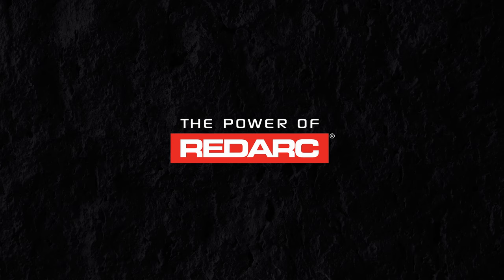REDARC | Overland Interviews | AntiShanty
AntiShanty do just that. They produce versatile and rugged trailers and pop-up campers that play like a toy hauler for complete off-grid and off-road travel. REDARC caught up with Luke Stevenson to find out more.